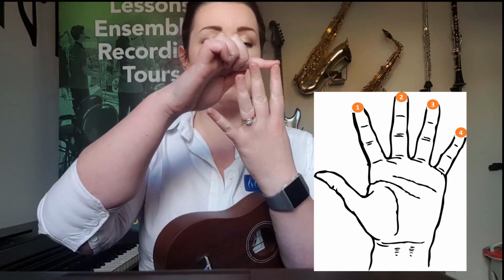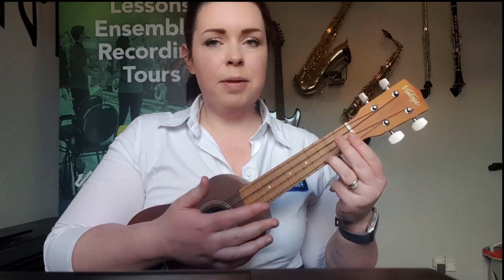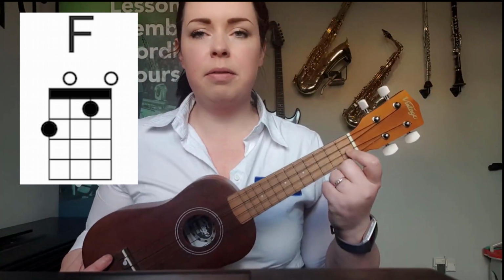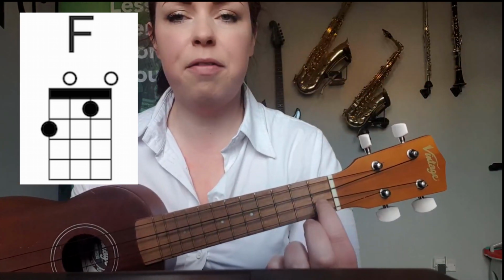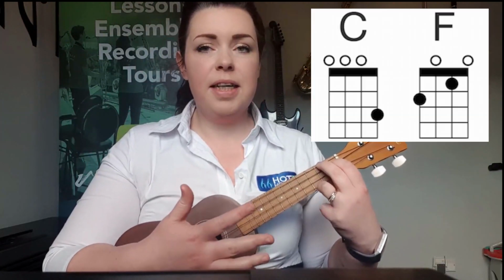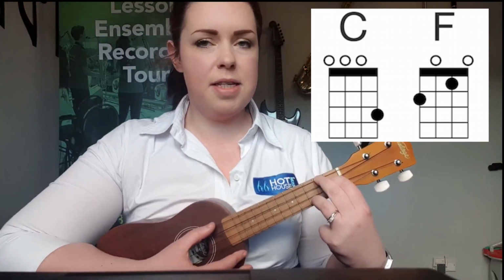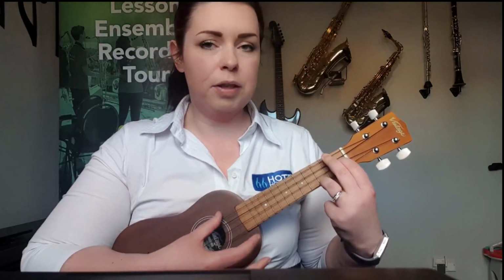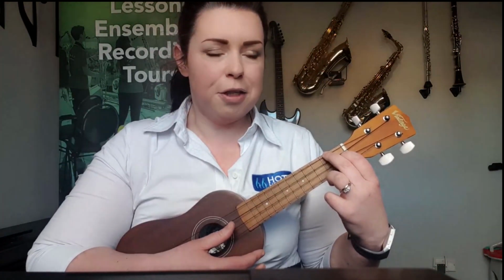Ukulele Lesson 3, the F chord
In this video we look at the F chord and how to go between C and F in your playing.